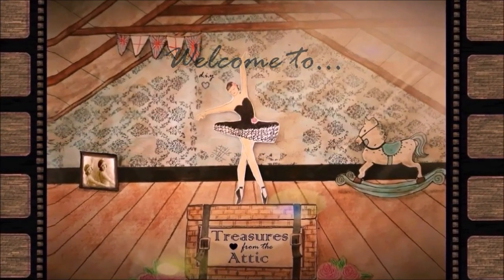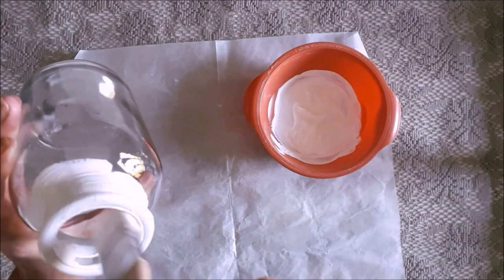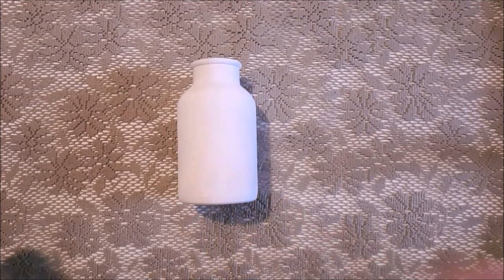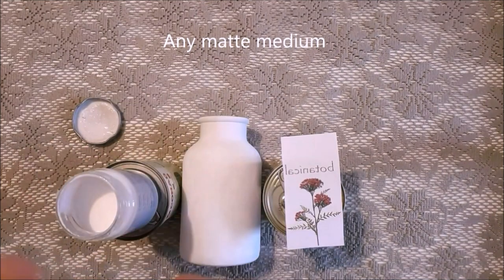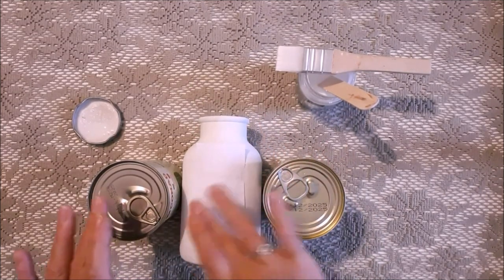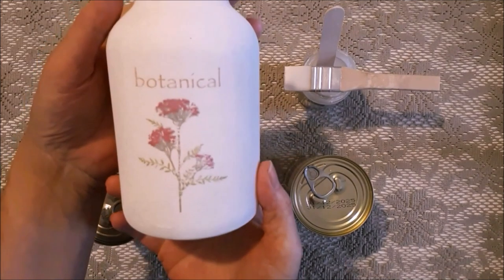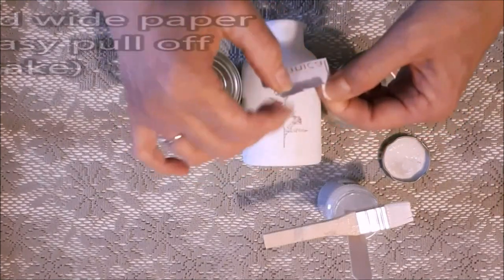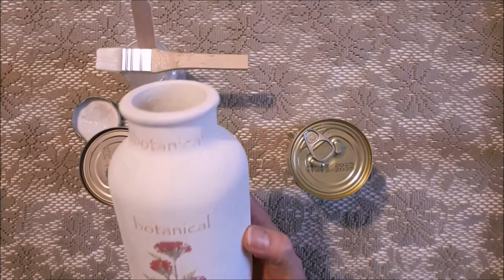New Image Transfer Method (How to)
In this video, I'll be showing you how you may transfer an ink jet printed image onto a surface by using a very simple method and medium. It's quick and easy. No mod podging or rubbing away paper with your fingers.  Hope you give it a try. xx